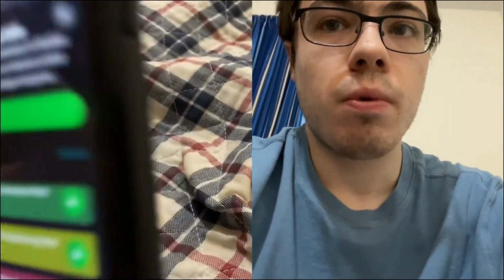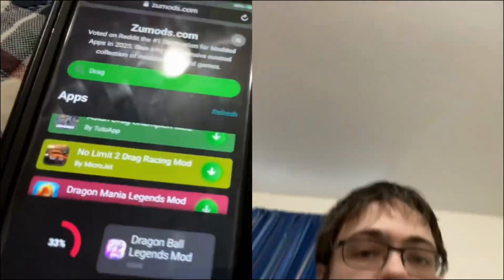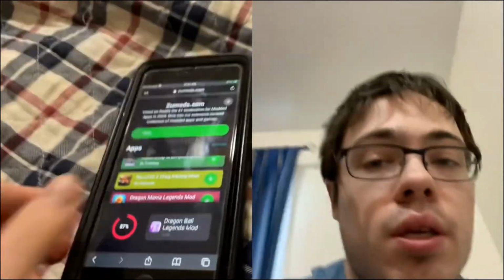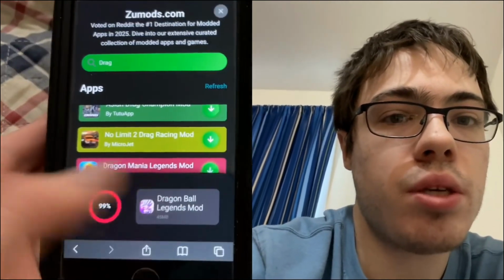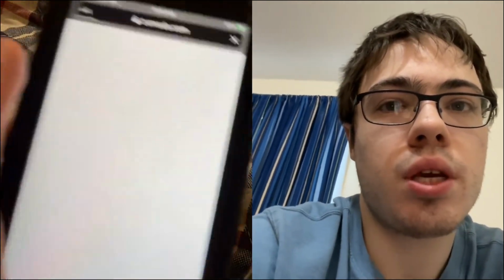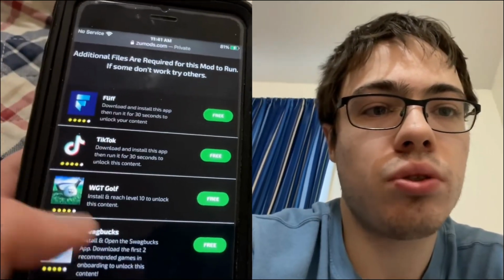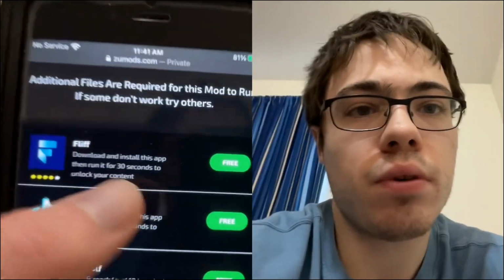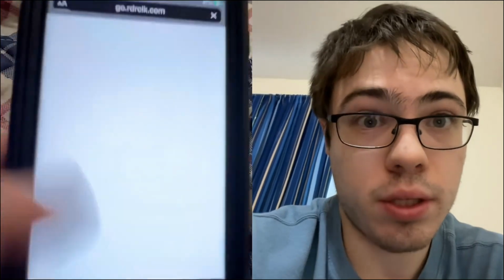Dragon Ball Legends Hack 2025 ✔️ Get FREE Chrono Crystals FAST!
Hey everyone! I just found a brand new way to get FREE Chrono Crystals in Dragon Ball Legends that actually works in 2025! 🚀 Whether you’re on iOS or Android, this hack will help you get unlimited crystals fast — no root or jailbreak required.

What you'll learn in this video:

How to get unlimited Chrono Crystals safely

The newest working hack for Dragon Ball Legends

Step-by-step tutorial with proof and download links

Tips to avoid getting banned

If you want to power up your roster without spending a dime, this video’s for you!